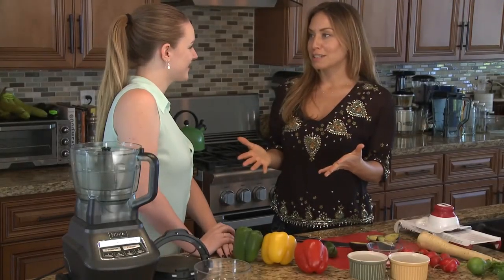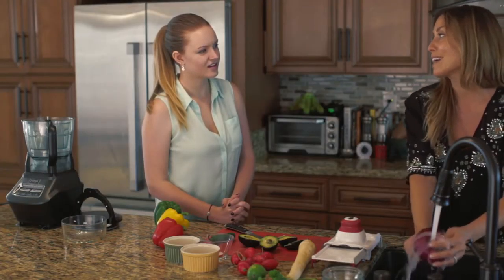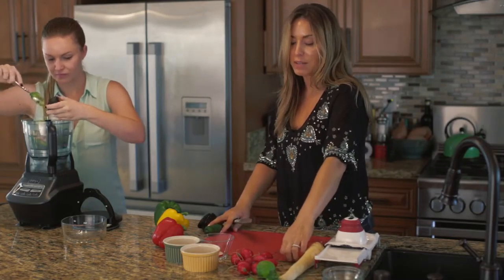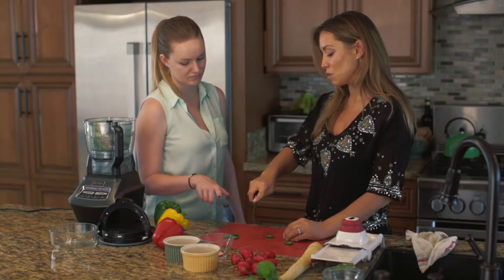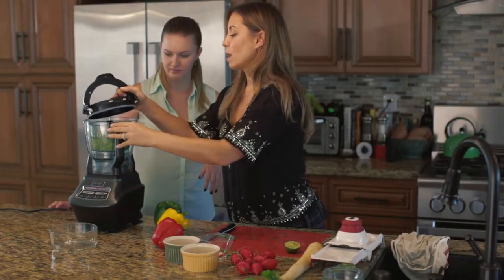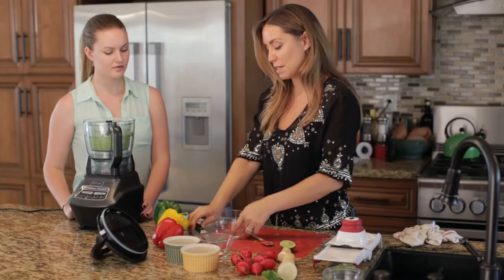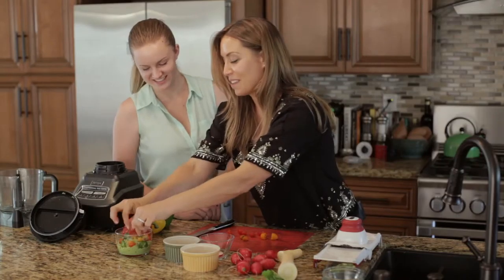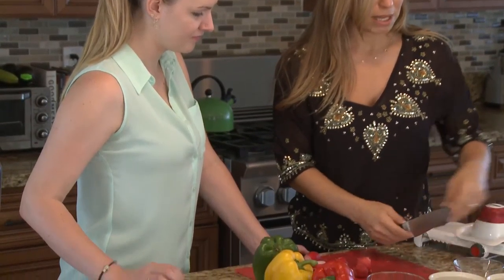The RAW Cooking Show • Episode 003 • Guacamole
Chef Erin Yeschin shares her recipe for the easiest guacamole dip that’s perfect as is or can be customized to fit your desired flavor needs! Check out her options for chips. On LIVING HEALTH TV and LIVING HEALTH Magazine.